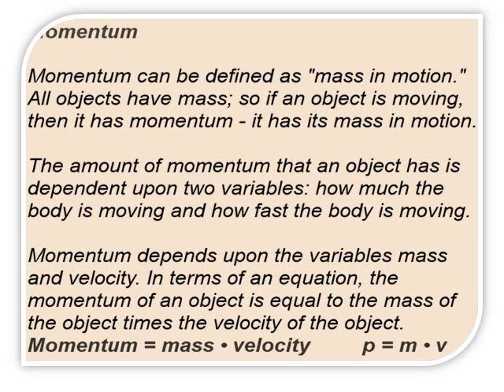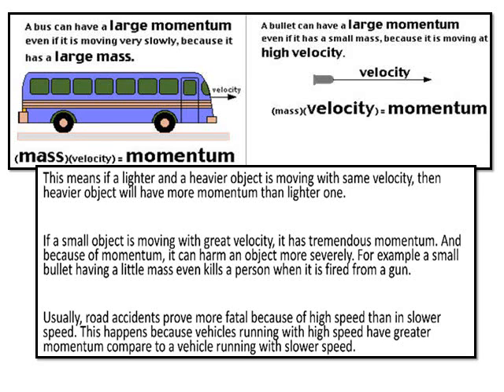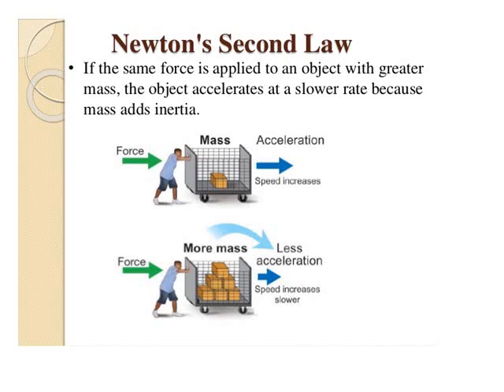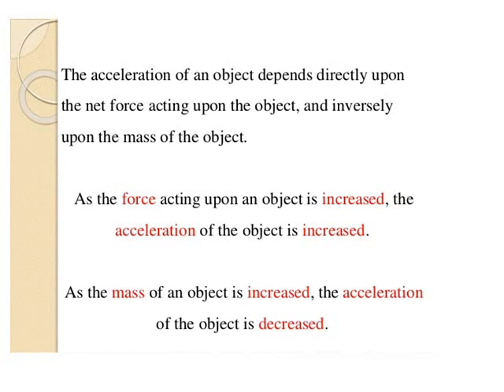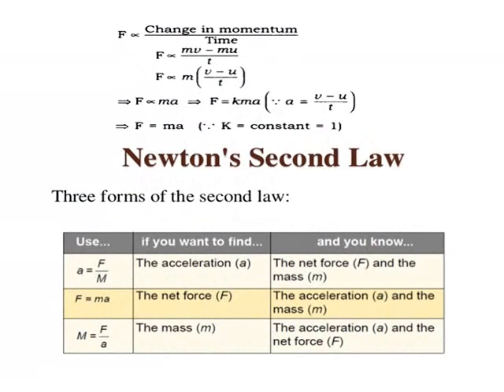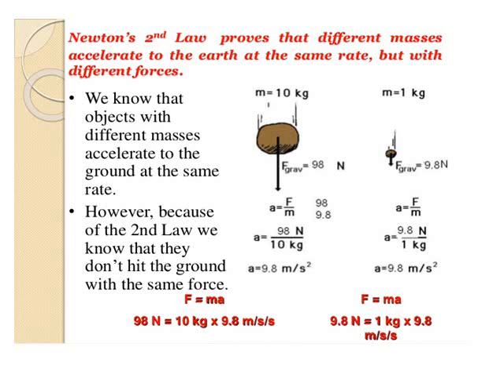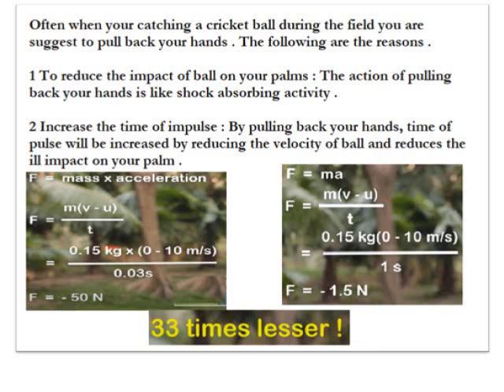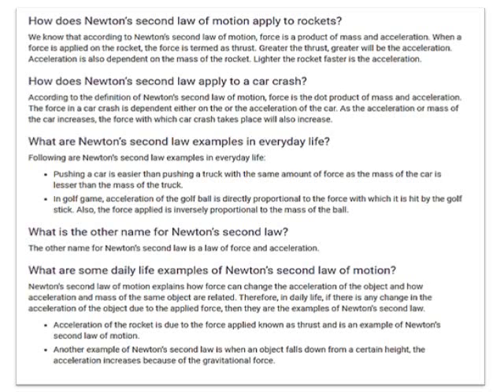FORCE AND LAWS OF MOTION || CLASS 9 CBSE || PHYSICS || PART -2 || Mr. E.R. RAVIKUMAR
PHYSICS
PART -2
Mr. E.R. RAVIKUMAR